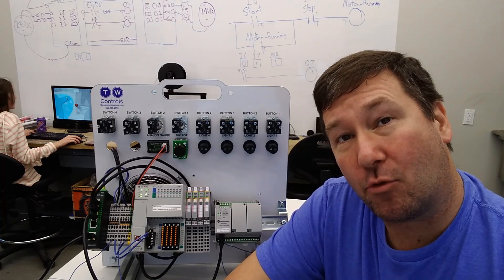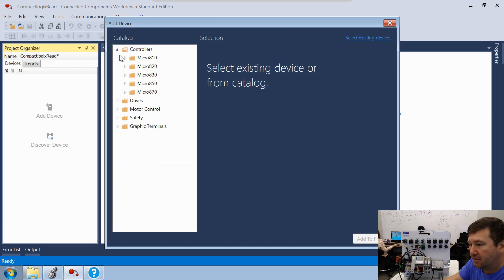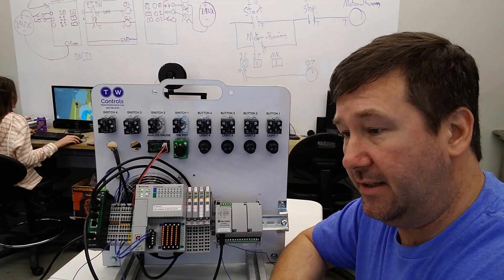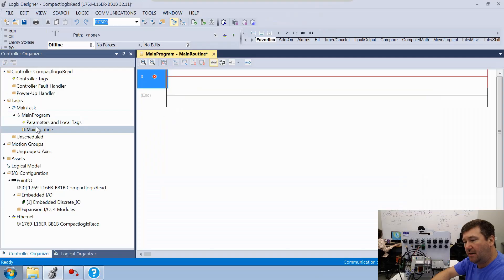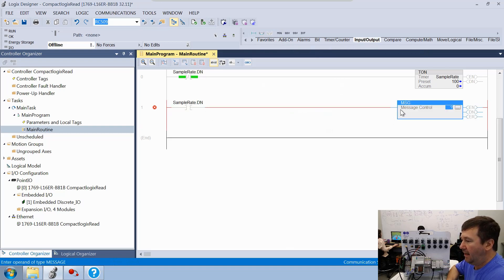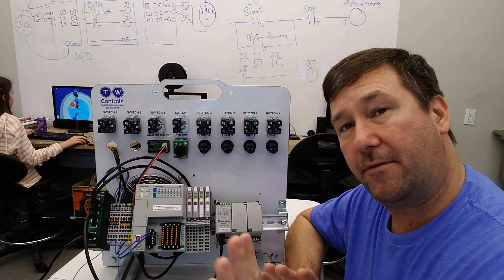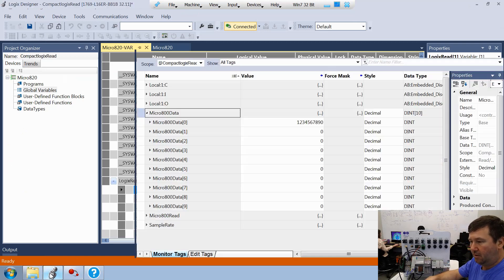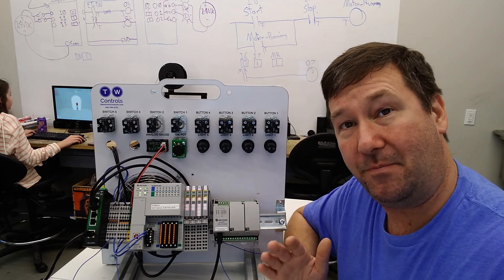Messaging from Micro800 to Controllogix Compactlogix with MSG Message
We show you how to read data from a Micro800 PLC to a Controllogix or Compactlogix PLC using the MSG message instruction in Rockwell Automation's Studio 5000 software.